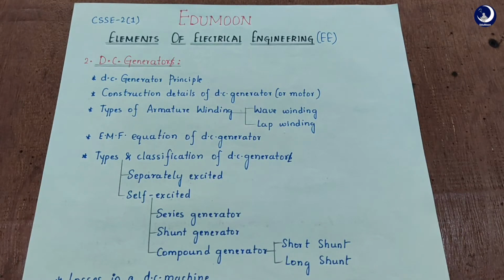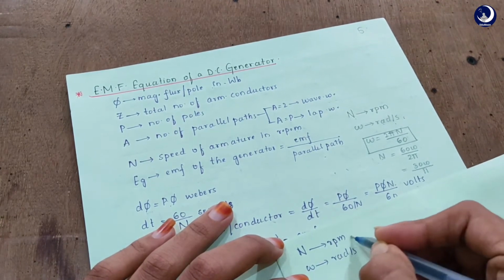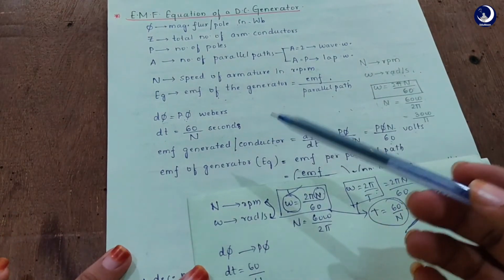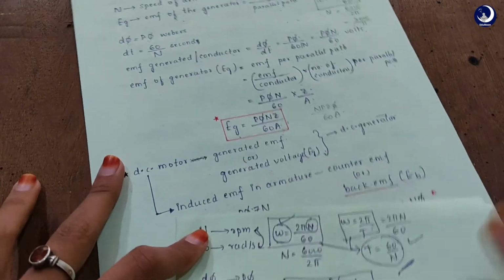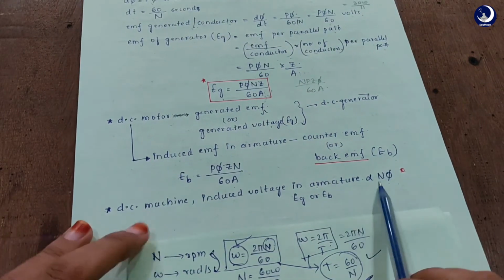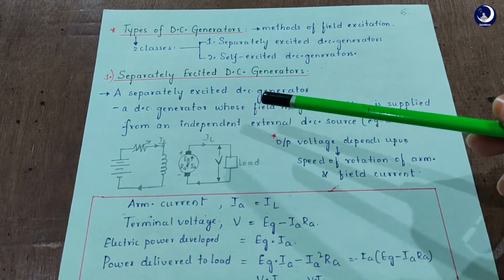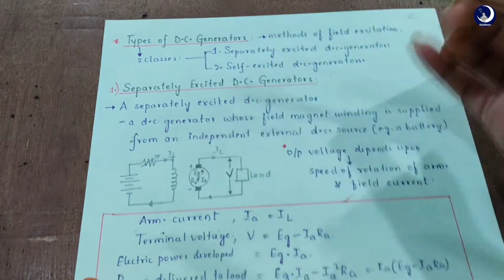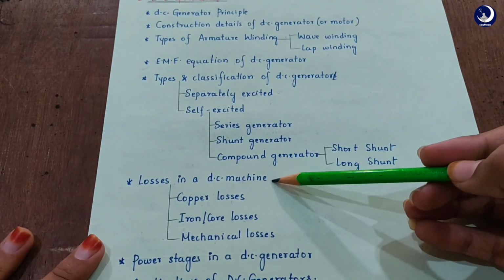Elements of Electrical EngineeringLecture-2.3 E.M.F. equation of d.c.generator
EduMoon Tutorials on Elements Of Electrical Engineering by Renuka
In this lecture, we will learn:
• E.M.F. equation of d.c.generator
. Types of d.c.generators